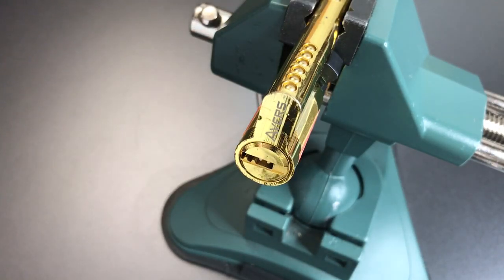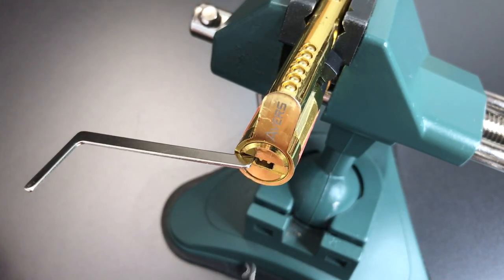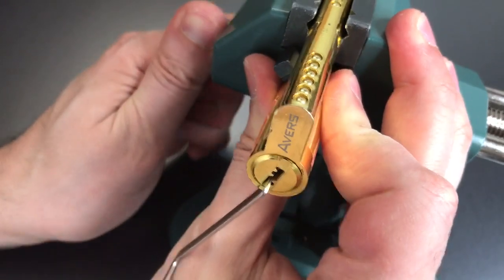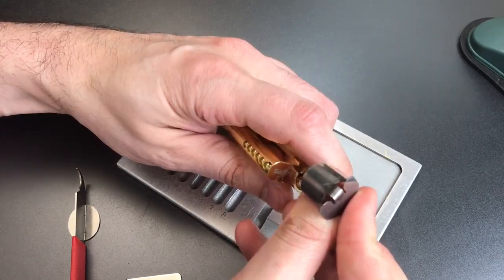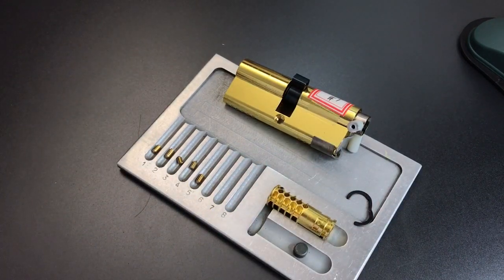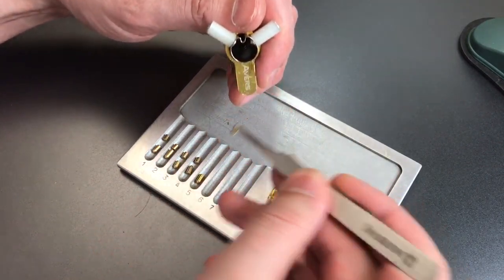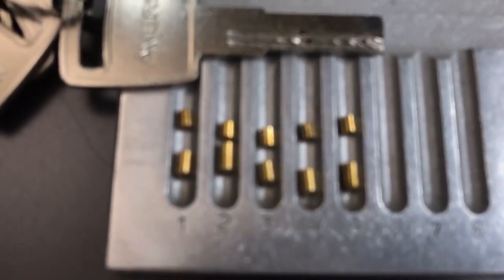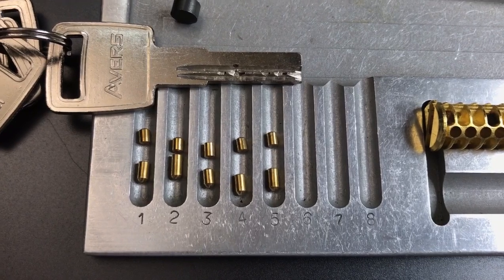[418] Avers "ZM" Euro Profile Cylinder Picked and Gutted